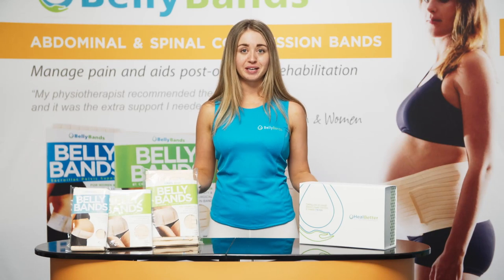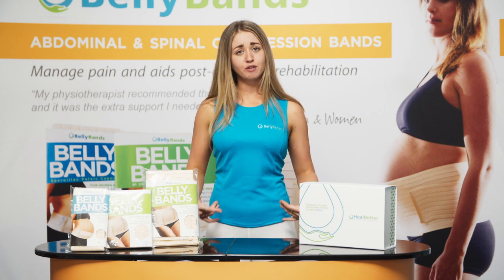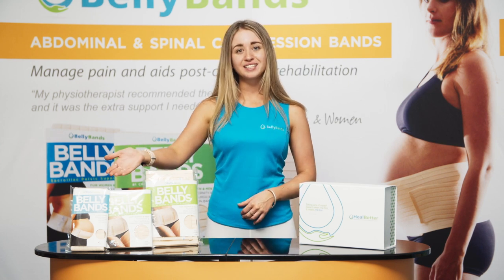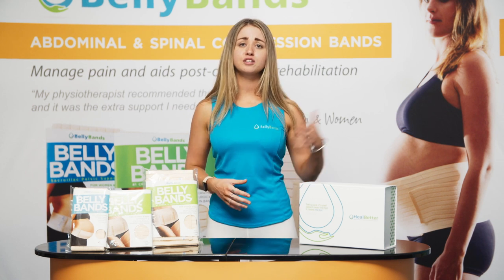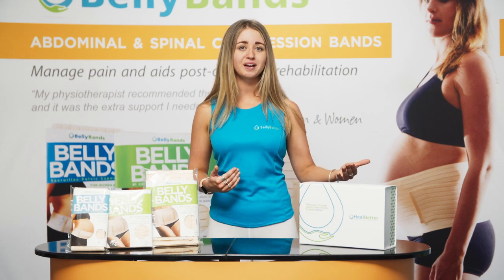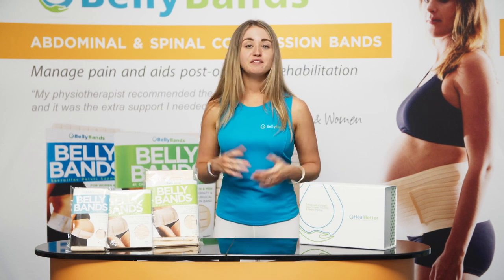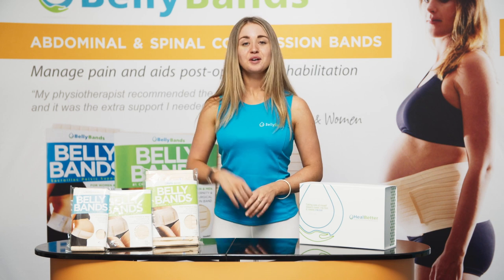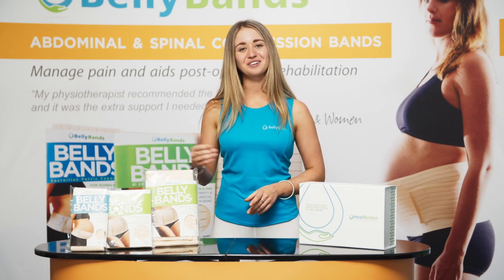Choosing the best Belly Band for you.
Which Belly Band product is right for me? This the question we get asked the most from our customers. Here is a short video of what products we have and how to find the best pregnancy belly band or postpartum support product for your needs.